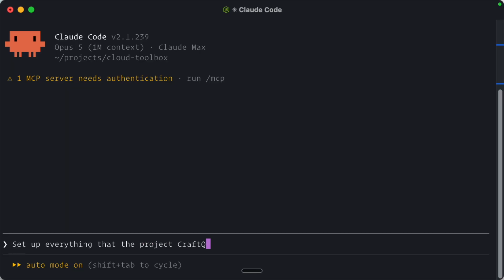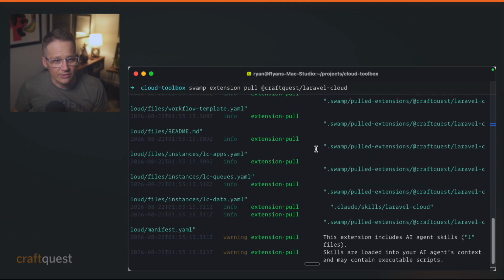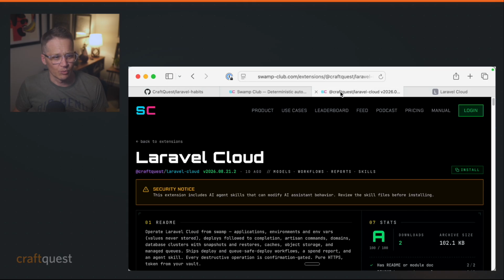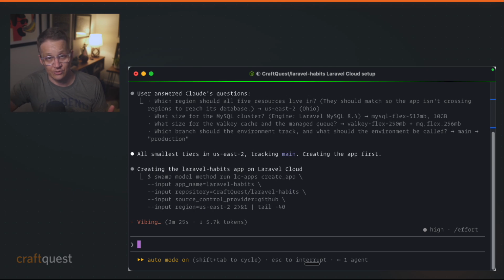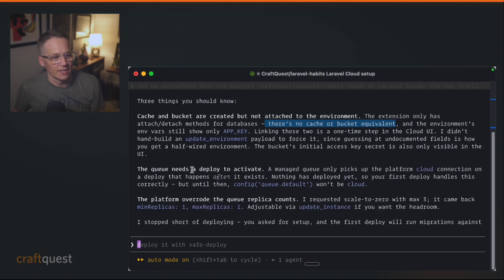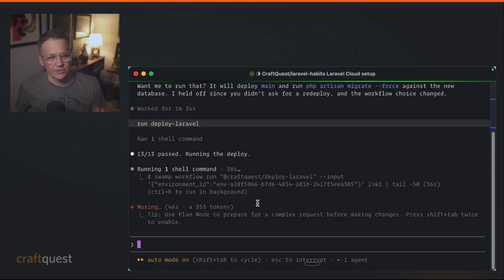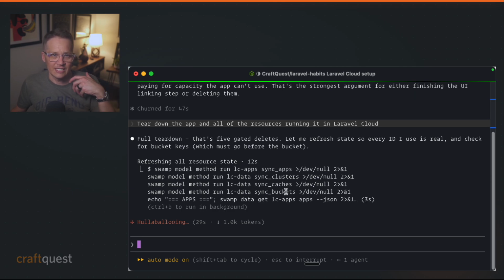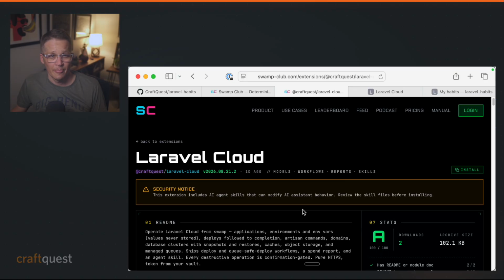Provisioning Laravel Cloud from Claude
One conversation provisions a complete production platform on Laravel Cloud: the app, a MySQL database, a Redis cache, S3-compatible object storage, and more.

In this video I drive Laravel Cloud from Claude Code through
@craftquest/laravel-cloud, a Swamp extension.

Chapters:
0:00 One sentence, five resources
0:40 Setup: toolbox, extension, token vault
2:20 Provisioning the platform (watch the gates)
5:00 What did you build, and what does it cost?
5:45 Deploy the app, then un-spend it all

Craft developer? The same toolbox provisions production Craft servers
on Hetzner: